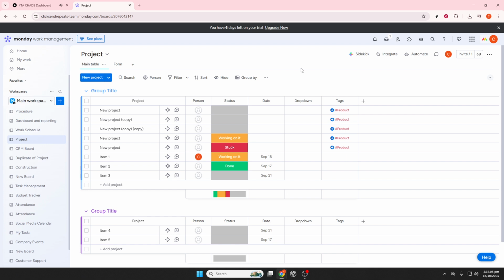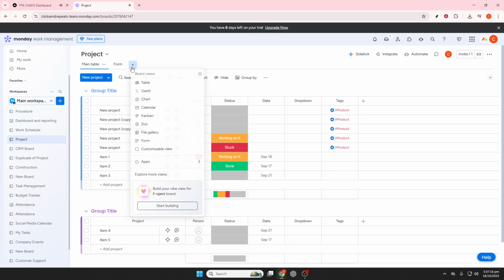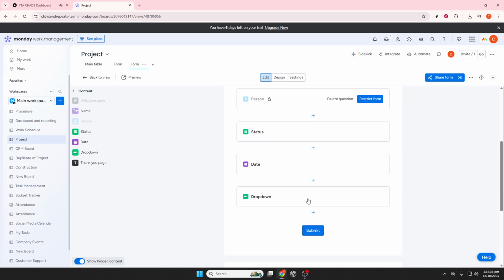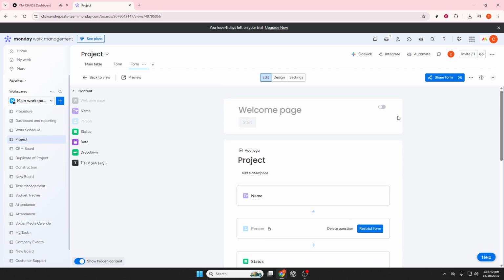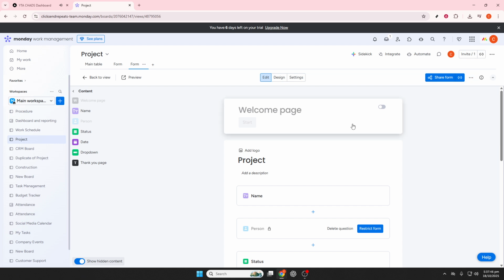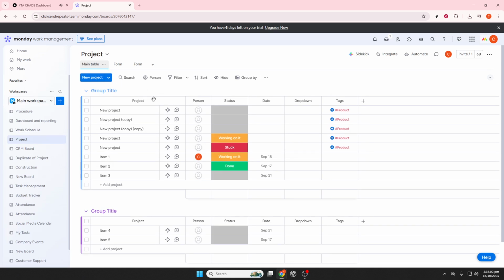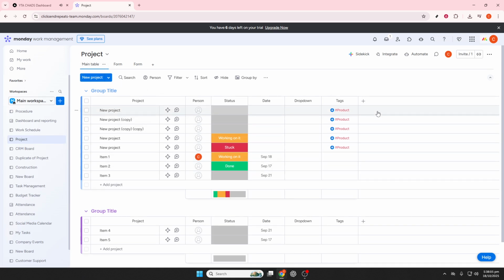How To Send Emails From Monday.com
Tired of switching between your email and Monday.com? In this video, I’ll show you exactly how to send emails directly from Monday.com — so you can communicate, follow up, and manage client interactions without ever leaving your workspace!

You’ll learn:
✅ How to connect your email (Gmail or Outlook) to Monday.com
✅ How to send and receive emails from item updates
✅ How to automate follow-ups and status-based email triggers
✅ How to track all communication in one place
✅ Pro tips to personalize and streamline your client communication

Perfect for project managers, sales teams, virtual assistants, and business owners who want to save time and stay organized.

💡 Bonus Tip: Stay till the end for automation ideas that will help you build a full email workflow inside Monday.com!